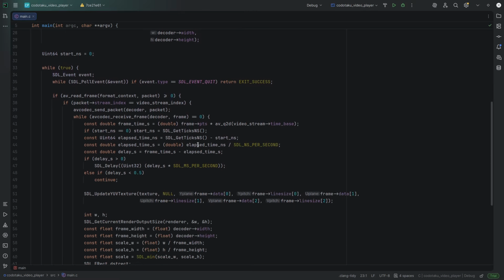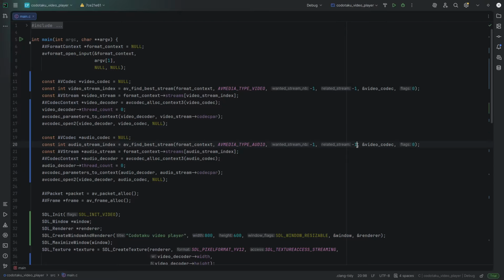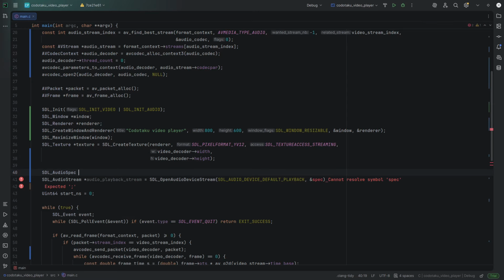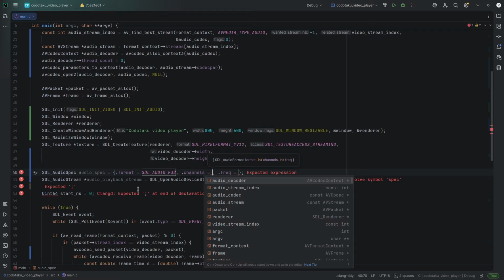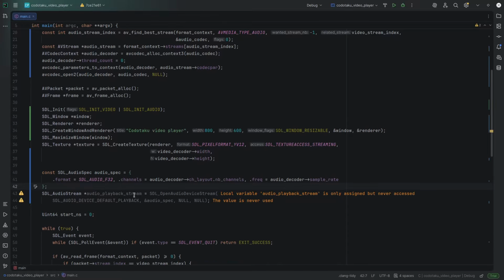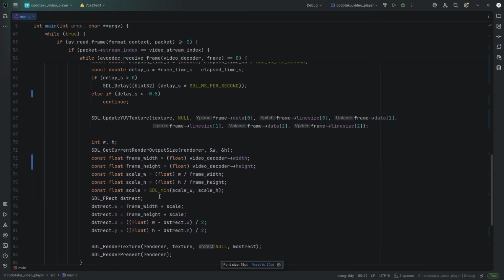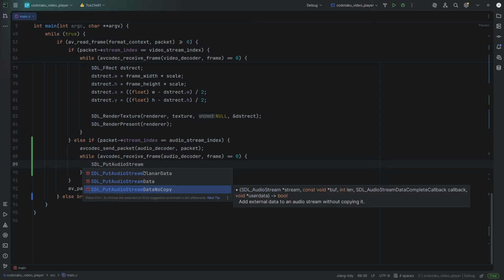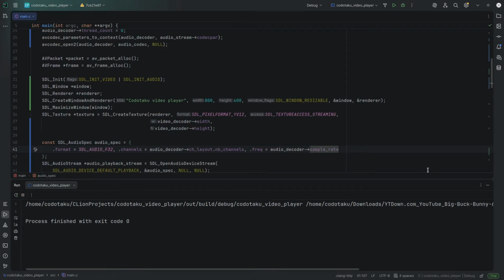Adding audio to my video player using SDL 3 and FFMPEG (libav)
Adding audio to my video player using SDL 3 and FFMPEG (libav) Part 3

Simple DirectMedia Layer (SDL) is a cross-platform software development library designed to provide a hardware abstraction layer for computer multimedia hardware components. Software developers can use it to write high-performance computer games and other multimedia applications that can run on many operating systems such as AmigaOS, Android, iOS, Linux, MorphOS, macOS, and Windows.

SDL manages video, audio, input devices, threads, shared object loading, computer networking and timers. For 3D graphics, it can handle an OpenGL, Vulkan, Metal, or Direct3D11 (older Direct3D version 9 is also supported) context. A common misconception is that SDL is a game engine. However, the library is suited to building games directly, or is usable indirectly by engines built on top of it.

The library is internally written in C and possibly, depending on the target platform, C++ or Objective-C, and provides the application programming interface in C, with bindings to other languages available. It is free and open-source software subject to the requirements of the zlib License since version 2.0, and with prior versions subject to the GNU Lesser General Public License. Under the zlib License, SDL 2.0 is freely available for static linking in closed-source projects, unlike SDL 1.2, although it is possible for the user to override the statically linked library with one provided by them. SDL 2.0, released in 2013, was a major departure from previous versions, offering more opportunity for 3D hardware acceleration, but breaking backwards-compatibility; a wrapper library made to translate 1.2 calls to 2.0 was later made available.

SDL is extensively used in the industry in both large and small projects. By 2010, over 700 games, 180 applications, and 120 demos had been posted on the library website.

SDL supports Emscripten (i.e. programs that run on a web page).

SDL 3 was released, as a stable version, in January 2025. It has a migration guide, and Coccinelle tool support to help migrate to the new major version. SDL 3 has a new way to control the entry point of your program, and you can optionally control execution in a non-framework way.

FFmpeg is a free and open-source software project consisting of a suite of libraries and programs for handling video, audio, and other multimedia files and streams. At its core is the command-line ffmpeg tool itself, designed for processing video and audio files. It is widely used for format transcoding, basic editing (trimming and concatenation), video scaling, video post-production effects, and standards compliance (SMPTE, ITU).

FFmpeg also includes other tools: ffplay, a simple media player, and ffprobe, a command-line tool to display media information. Among included libraries are libavcodec, an audio/video codec library used by many commercial and free software products, libavformat (Lavf), an audio/video container mux and demux library, and libavfilter, a library for enhancing and editing filters through a GStreamer-like filtergraph.

FFmpeg is part of the workflow of many other software projects, and its libraries are a core part of software media players such as VLC, and has been included in core processing for YouTube and Bilibili. Encoders and decoders for many audio and video file formats are included, making it highly useful for the transcoding of common and uncommon media files.

FFmpeg is published under the LGPL-2.1-or-later or GPL-2.0-or-later, depending on which options are enabled.